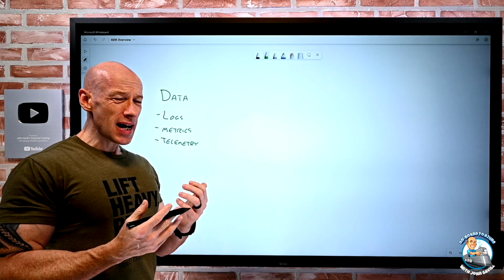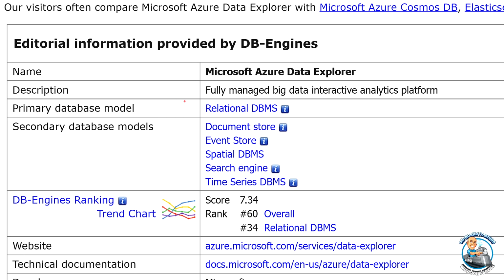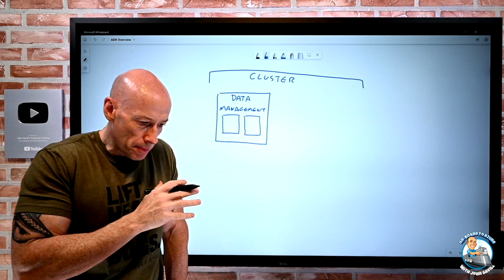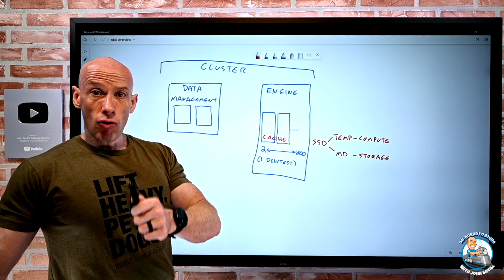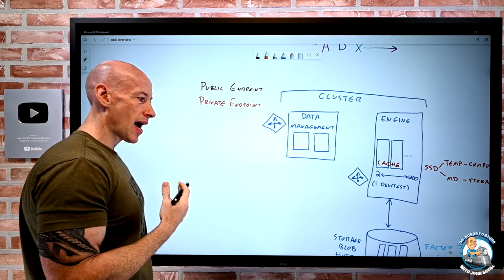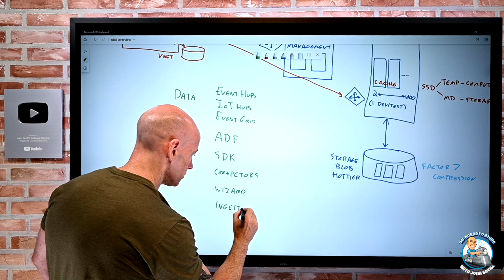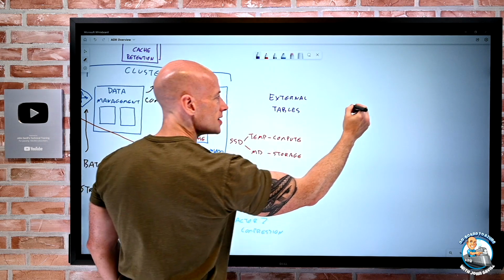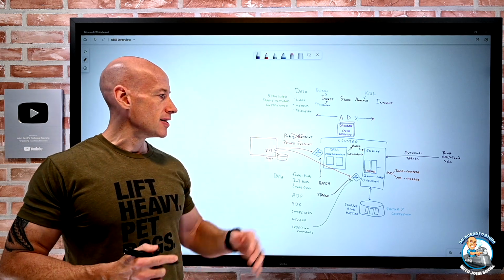Azure Data Explorer (ADX) Overview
A look at Azure Data Explorer (ADX) as a great service to ingest all your time series data and then get great insight from it.

0:00 - Introduction and needs
4:25 - ADX overview
7:20 - When to use ADX
13:36 - Details of ADX cluster
16:19 - Data management
18:28 - Engine
27:42 - Load balancers
28:30 - Cold storage
32:50 - Networking options
37:49 - Databases
41:04 - Ingestion
50:00 - External tables
52:40 - Getting started and free options
56:34 - Summary
57:21 - Be a detective